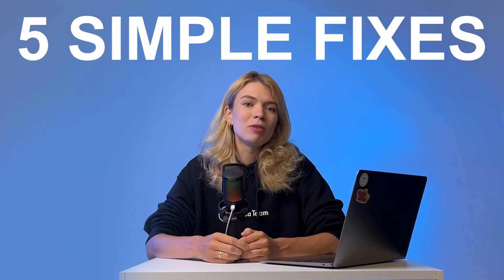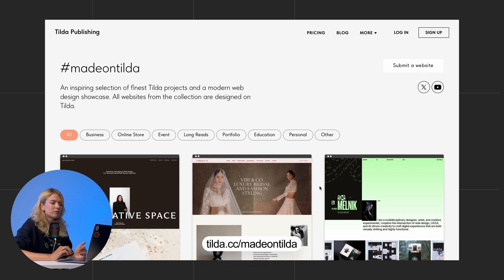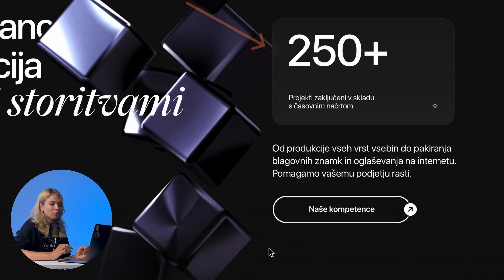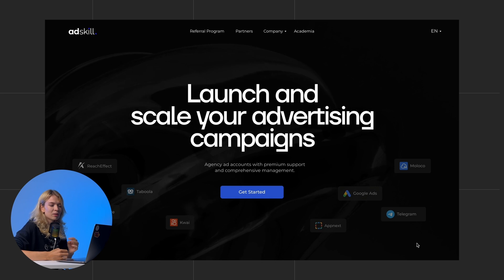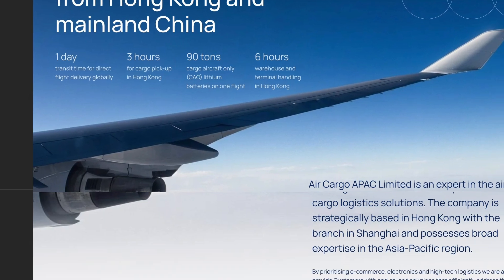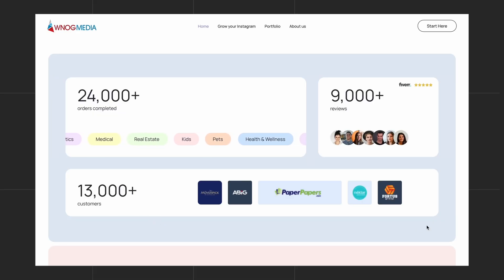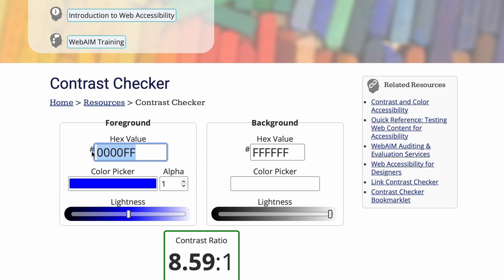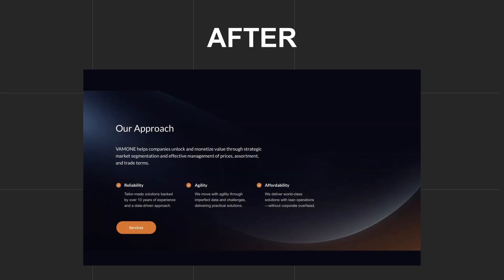5 Simple Fixes That Will Make Your Website Look Professional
Ever wonder why some websites instantly feel more trustworthy and refined? In this video, we'll redesign this business consultancy website, and show you how to make your website copy stand out with 5 simple hacks.

Already using Tilda? Please leave your review to let more people discover the platform

00:00 Intro
00:31 Starting with the hero section
01:37 Visual hierarchy
03:54 Alignment
05:05 Content flow
05:58 Consistency
06:42 Color contrast
07:17 Result